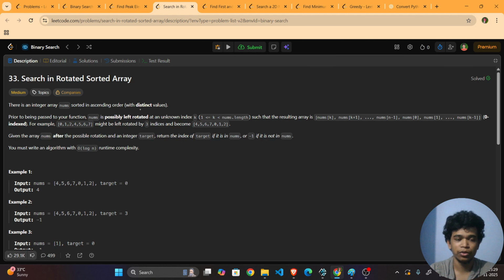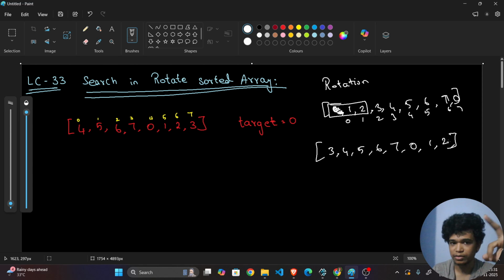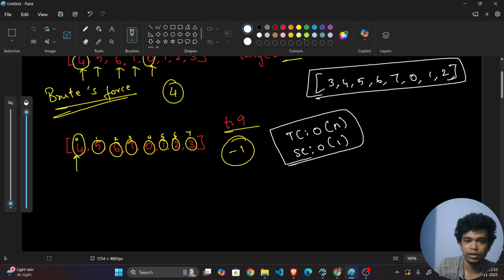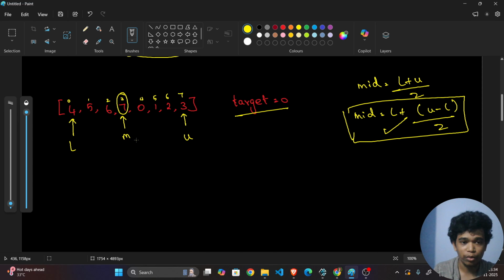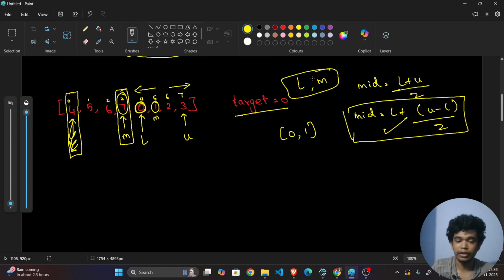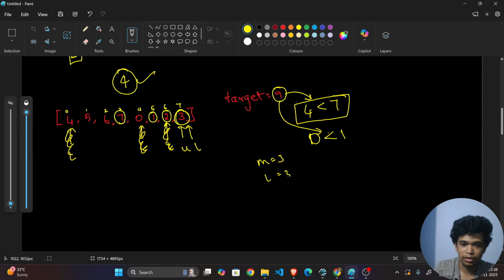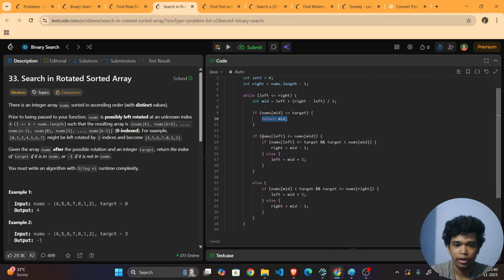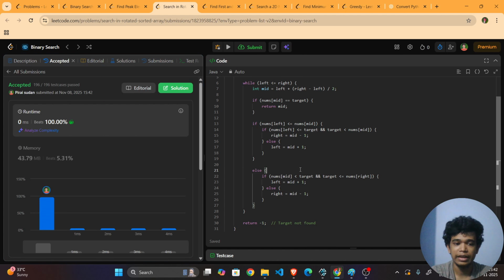Search in Rotated Sorted Array | Leetcode 33 | Approach + Code with explanation.